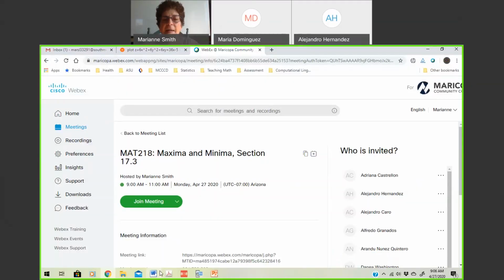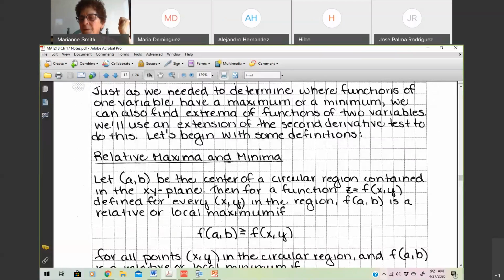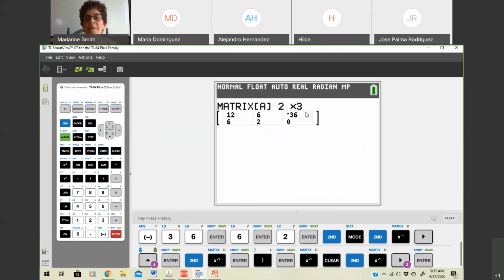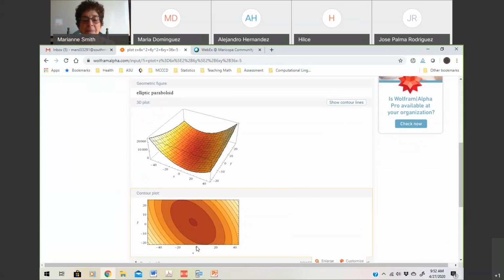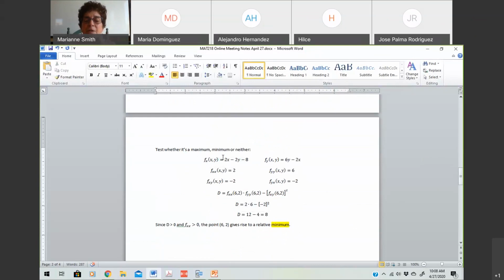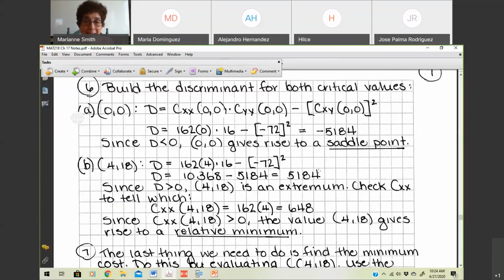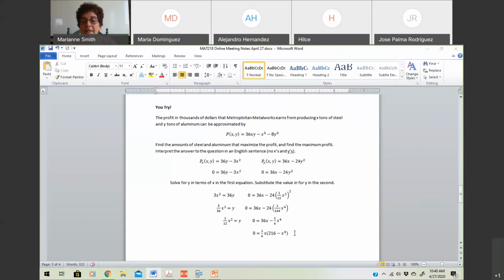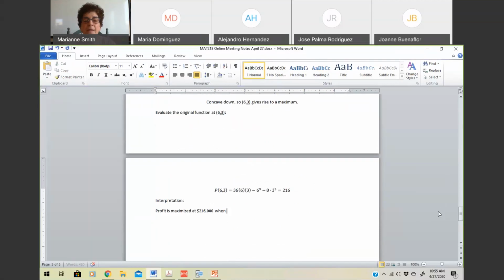MAT218 Maxima and Minima, Section 17.3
This is a recording of an online MAT218 class on April 27, 2020. In it, we discuss using the second derivative test for finding extrema of functions of two variables. We also discuss saddle points, and review 3-D graphs of these surfaces. Application problems using this strategy are explored.